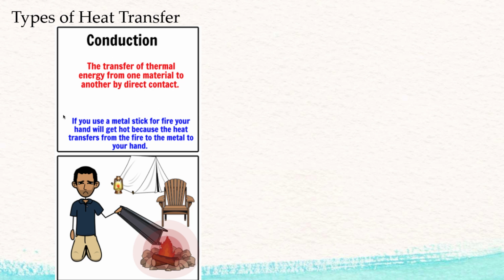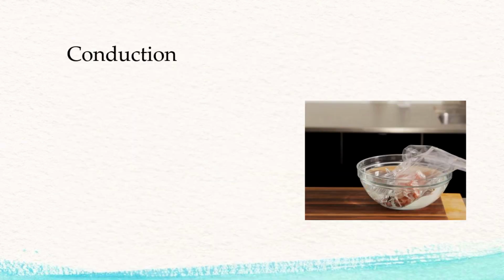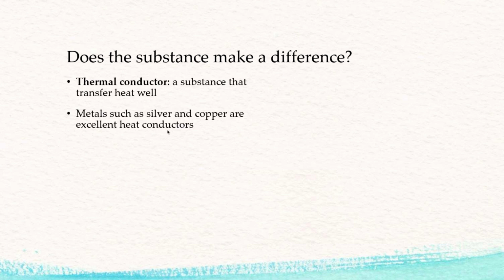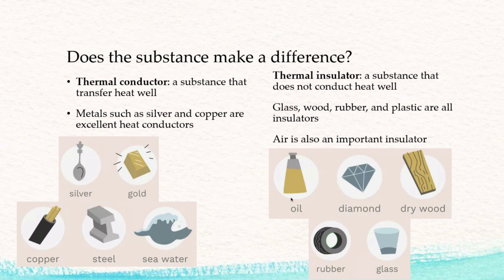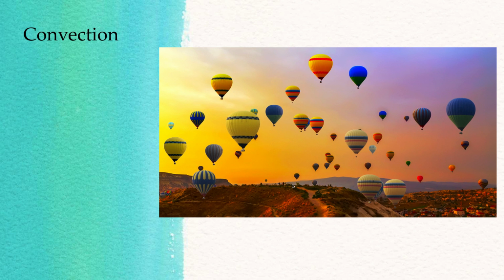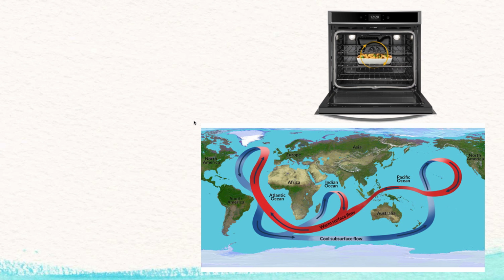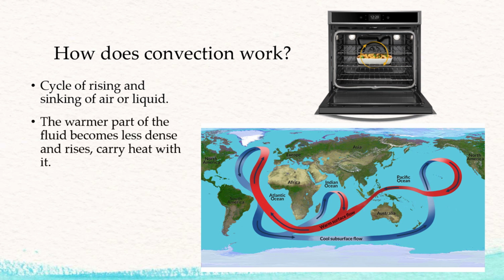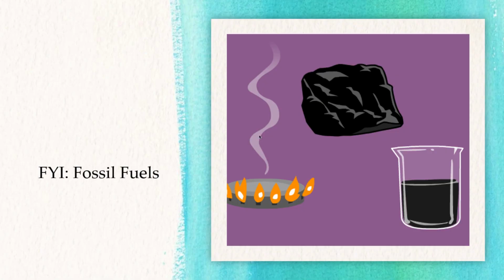8th grade: Heat Transfer PPT 4/29/20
8th graders: Watch and listen to Mrs. Fischer teach about Heat Transfer. Fill out your "presentation guide" while you are watching.